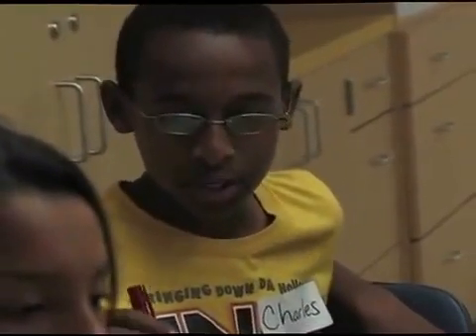Discourse Moves One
A segment from a larger 7th & 8th Grade Math - Comparing Linear Functions video featuring Cecilio Dimas. This segment offers an opportunity to view and discuss discourse moves within a middle school math class.